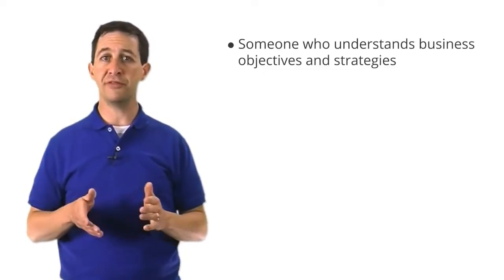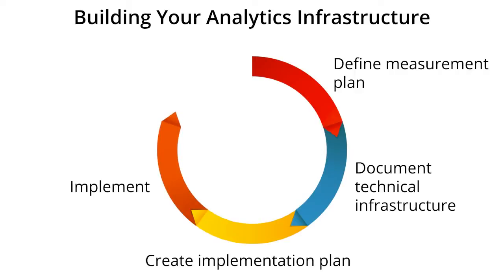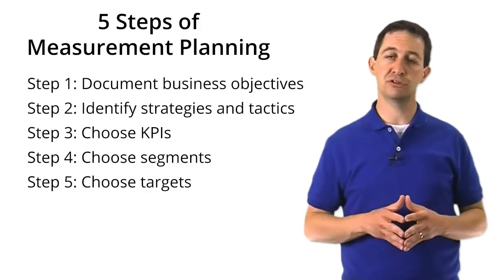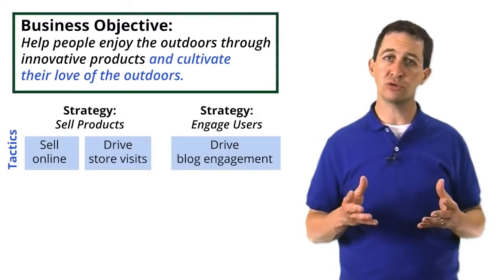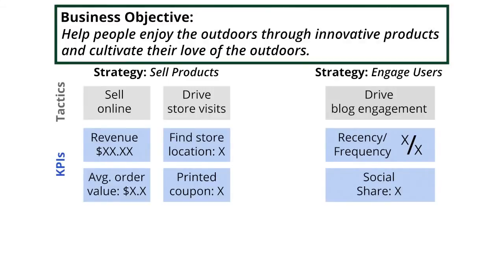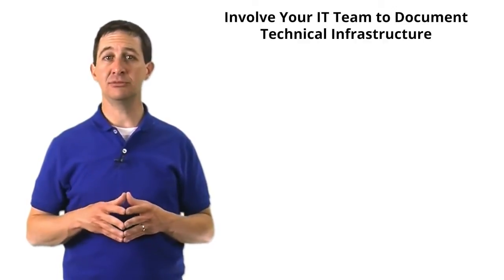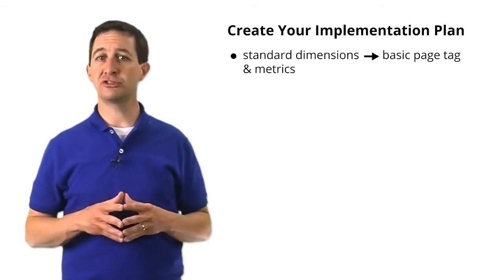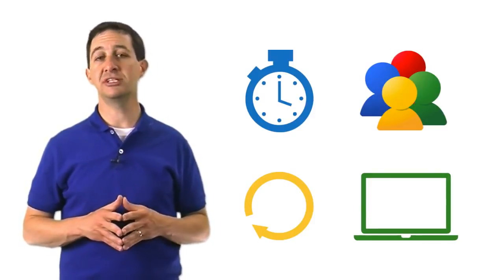Digital Analytics Fundamentals - Lesson 2.4 Creating a measurement plan.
Lesson objectives: Learn the five-step process for creating a measurement plan to track your online performance. Define meaningful goals, targets and segments. Understand how your business objectives will influence what you track in Google Analytics.